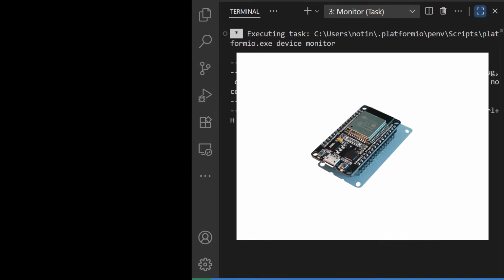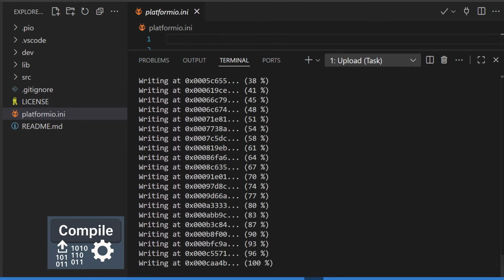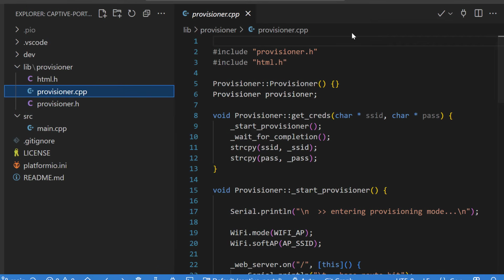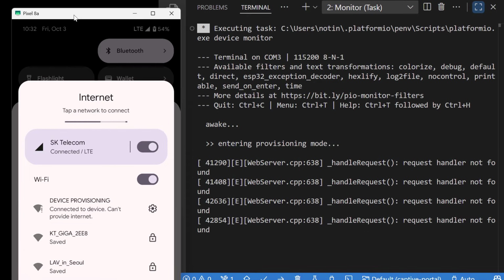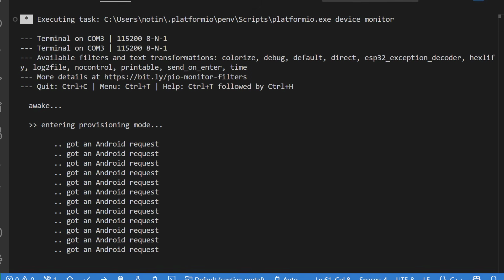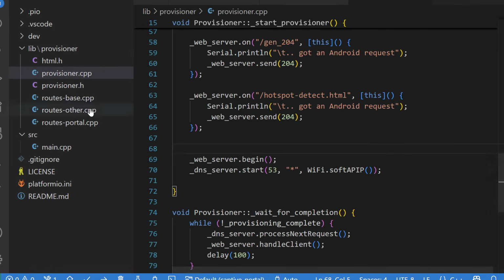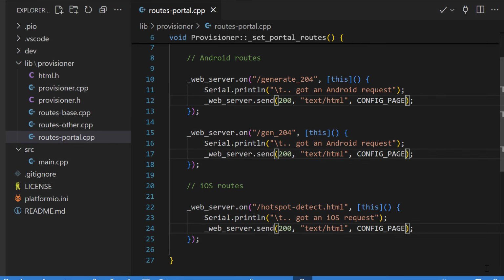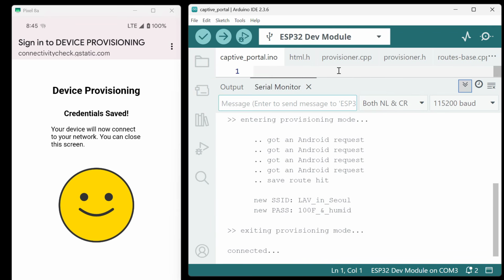ESP32 Captive Portal - Auto-Open WiFi Setup on Phone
ESP32 captive portal WiFi provisioning - build a captive portal with DNS server and connectivity-check handling that auto-opens a login page on Android and iOS using Arduino IDE and custom HTML.

- That all browsers emit "connectivity checks" when your device is attached to an access point (a WiFi router)
- That your ESP32 will emit errors for all connectivity checks that aren't explicitly handled in your code
- That your ESP32 can implement a DNS server, meaning it can take incoming domain names and convert them to IP addresses
- That computers, subject to their security settings, can force a browser open when your ESP32 web server tries to send a page

⏱️ *Chapters:*
0:00 - Intro
1:24 - Last Week's Code
4:24 - Add a DNS Server
6:19 - Adding Routes For Connectivity Checks
8:15 - Clean Up and Make It A Captive Portal
10:35 - Wrap It Up

OhioIoT is an IoT platform designed and built for small-scale IoT projects